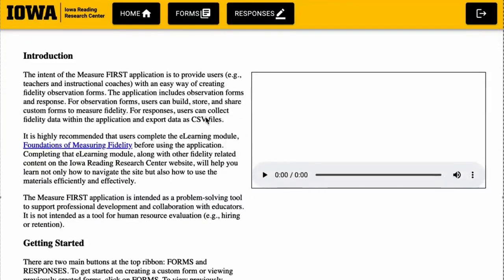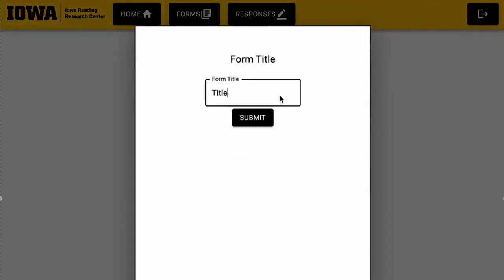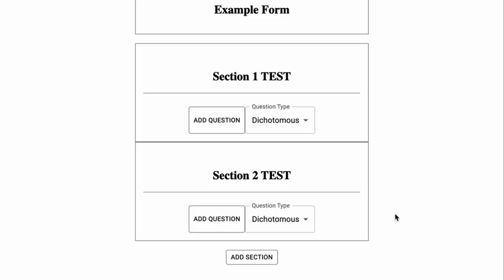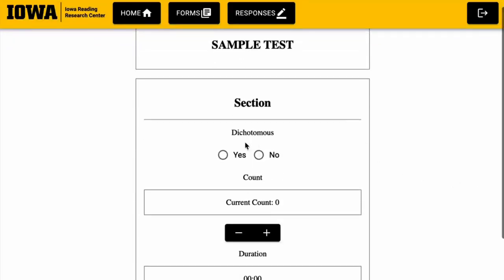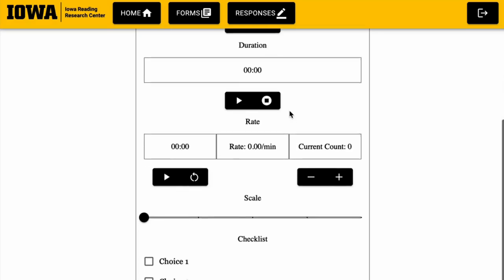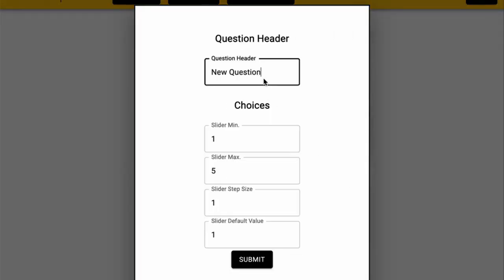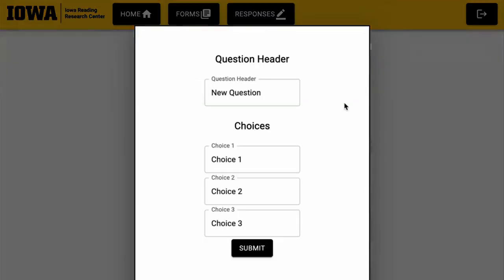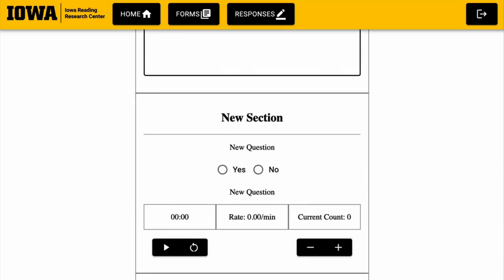Creating a Form With Measure FIRST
Measure FIRST (Fidelity of Implementation in Reading Skills Teaching) supports data-based decision-making by providing school administrators and instructional coaches a way to measure fidelity of intervention.

This screencast video walks through how to create a form in Measure FIRST.